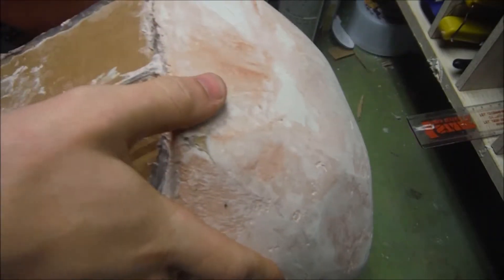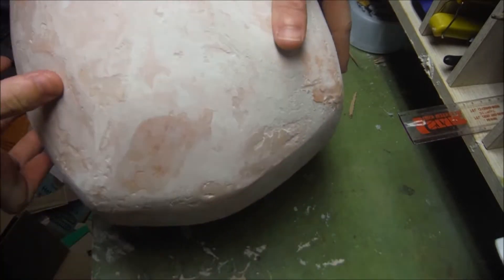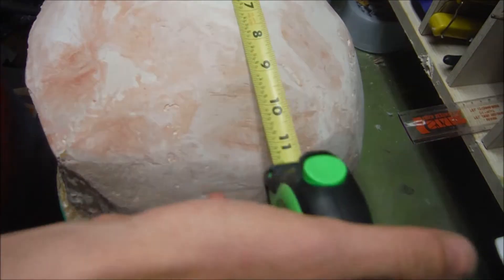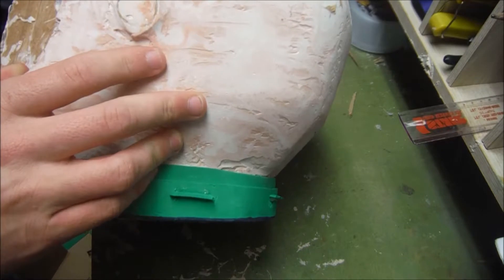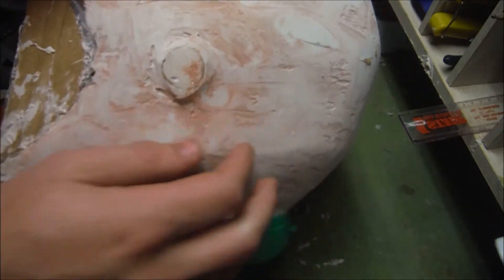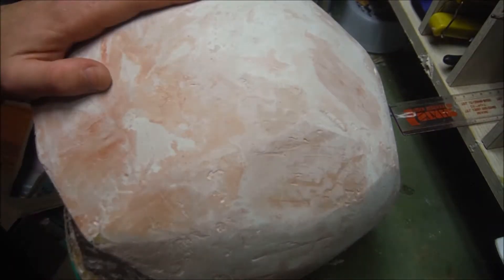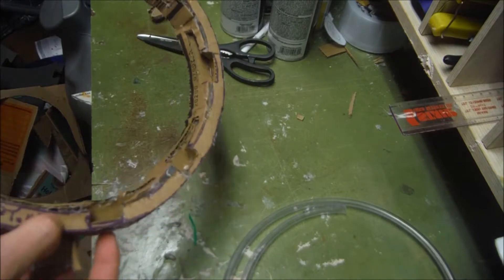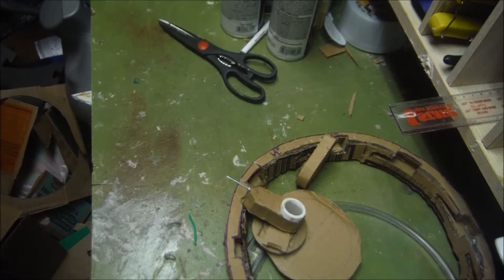why my current Mercury helmet isn't working